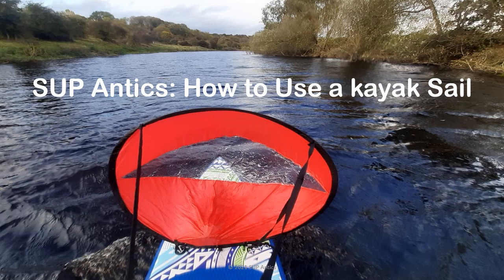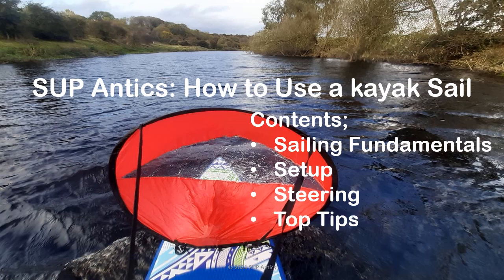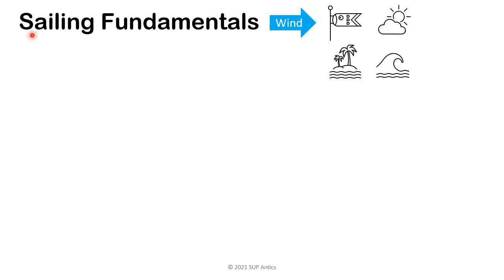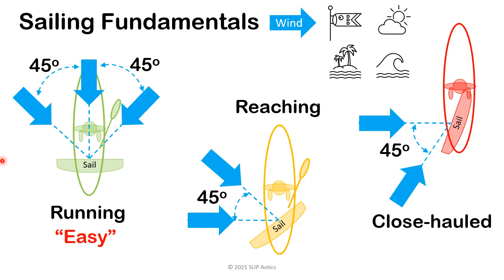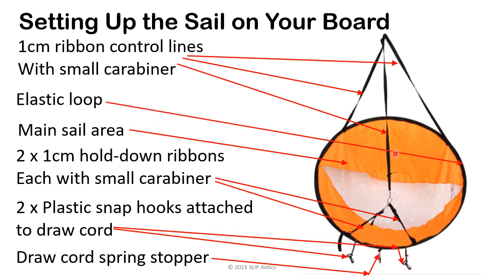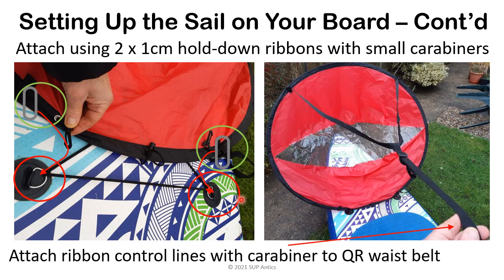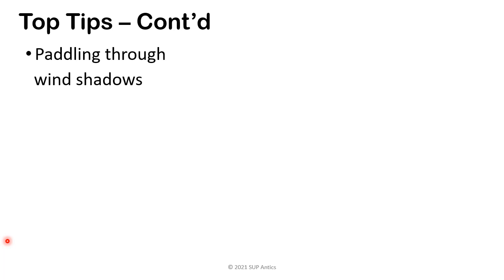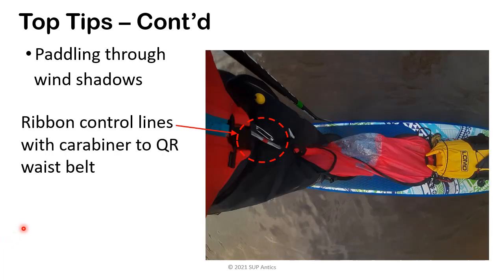How to Use a kayak Sail on Your Paddle Board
Hi there and Welcome, I’m Dave from SUP Antics and in this video we’re going to take a look at how to use a kayak sail on your paddle board

A few of you may be saying why? – this is stand up paddle boarding – isn’t it?

Well, I have found they really do offer a great deal of fun for less than £20 and definitely worth a try!

Plus, if the wind is in the right direction, you will be able to cover a lot of ground for zero effort – so maybe a touring top tip?

Before we begin let’s just remind ourselves that taking part in any form of paddlesport, or outdoor pursuits involves an element of assumed risk.

Ok let’s go through the contents.
• We’ll cover sailing fundamentals about wind direction, board direction and how to set the sail relative to the wind
• We’ll go through how to set the sail up on your board
• We’ll look at how to steer
• We’ll look at some top tips to get you sailing like a pro
• And finally, theres some further info with other great videos to help you get going

Links